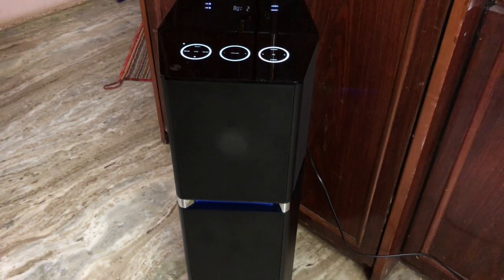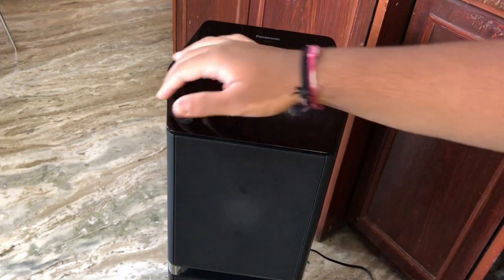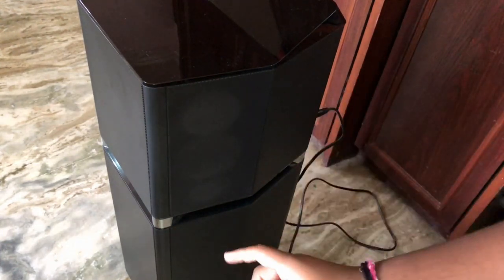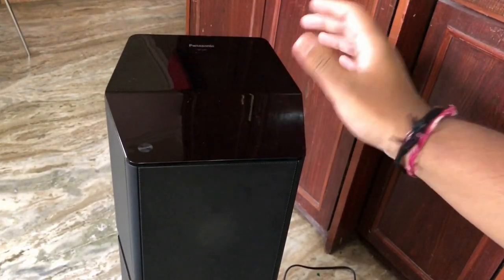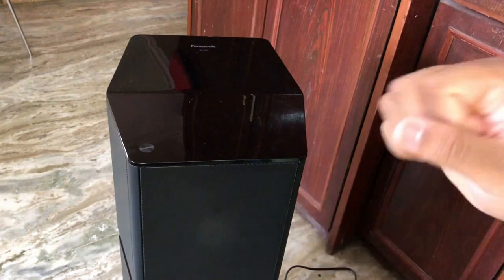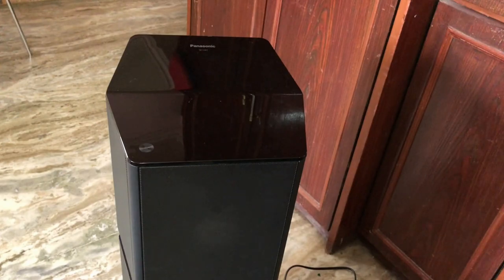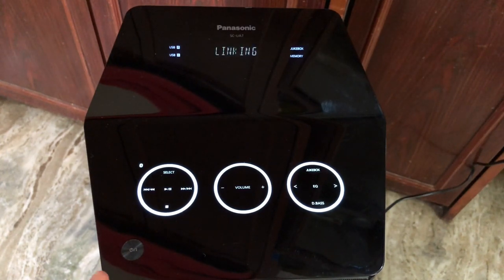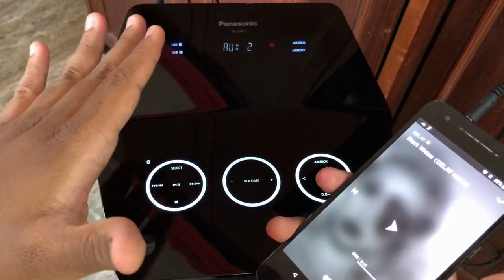Panasonic SC-UA7 Review India Retail Unit || HI-FI Audio System || Bass & Sound Test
Link To Buy The Panasonic SC-UA7

Hey friends in this video I have reviewed the Panasonic SC-UA7 which is 1700 watts speaker with great features , good built quality and tremendous sound and massive bass to hear how the speaker sounds watch the video till the end.